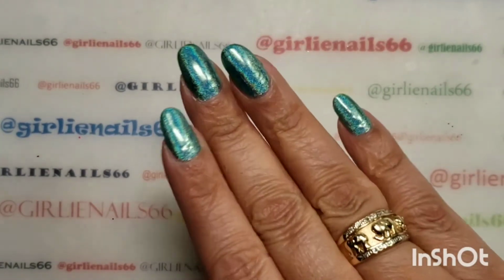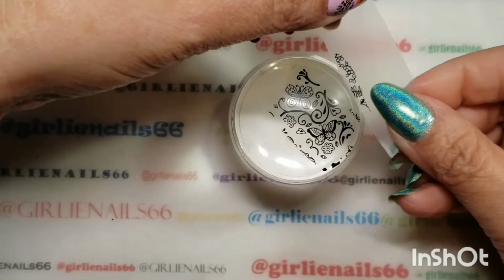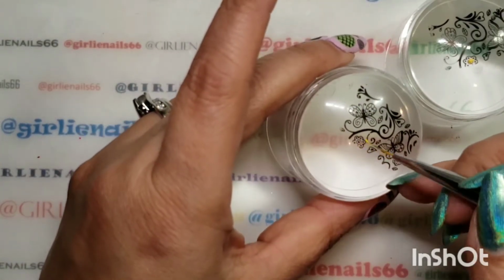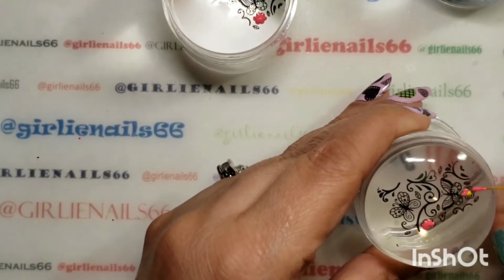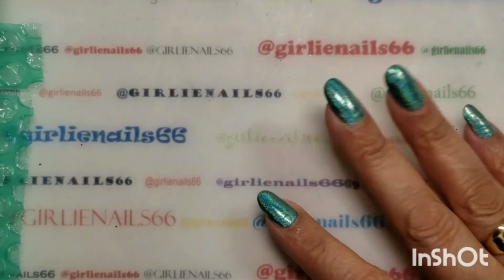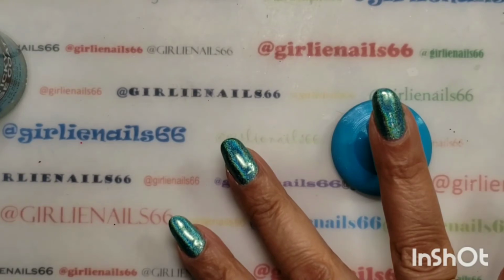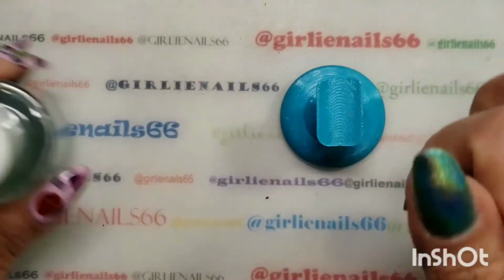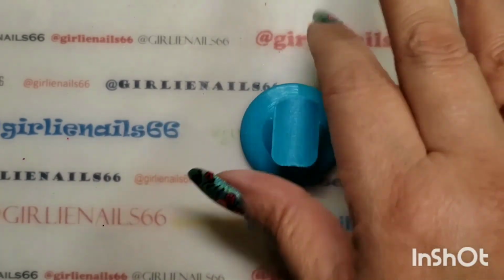Reverse Stamping & Nail Pal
Welcome to another TGIF FRIDAY. Today's video I do a little reverse stamping plus I received some nail mail today.  I received a Nail Pal from The Nail Prop Shop. I can't wait to show you and to use it more.

I am a Canadian nail polish addict! I adore nail polish and nail art!

I am sharing my experiences...good and bad.

**Please note I do not do reviews on Amazon. (They banned me 😭😭)

Nailstuff.ca: GIRLIENAILS66
Born Pretty Store:  ZNNQ10
Flexihand: Willow10
Maniology: GIRLIENAILS10
Modelones: GIRLIENAILS10
The Nail Candy Shoppe: GIRLIE15
Aimeili Gel:
GIRLIENAILS-10
Yayoge: Girlienails10%